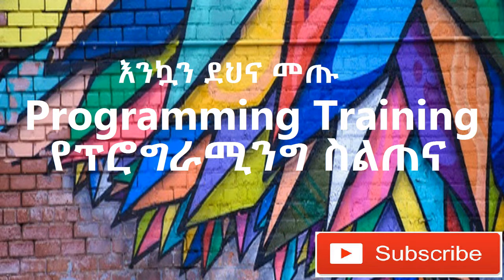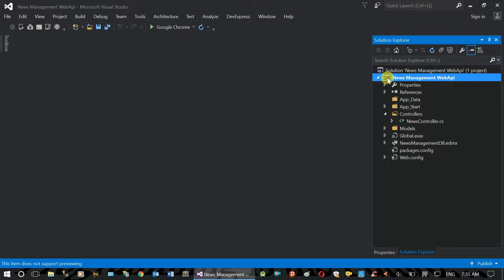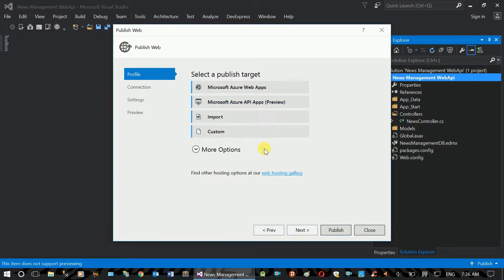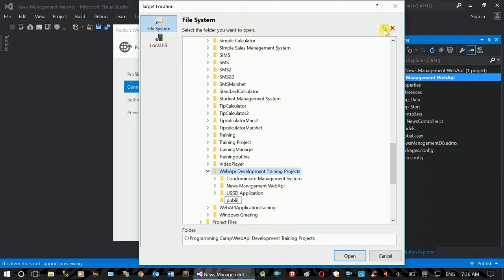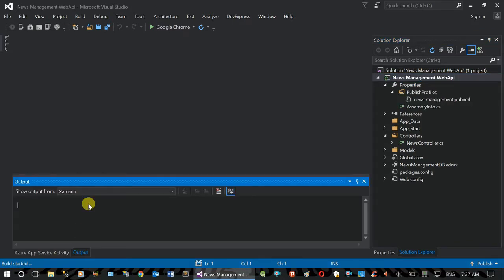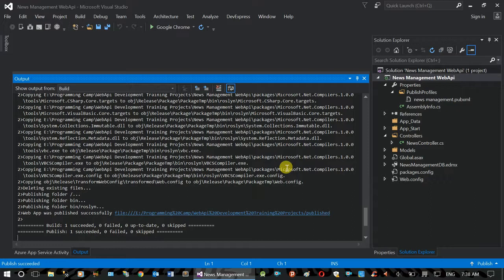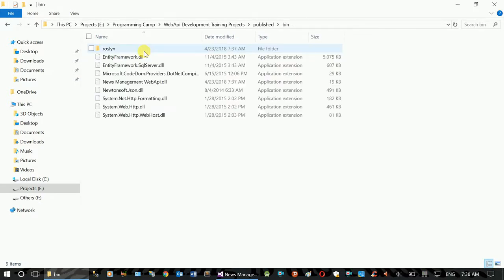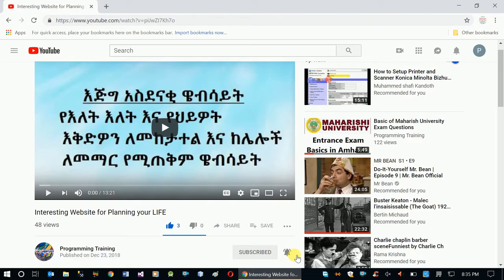Sample Project - Publish and Deploy the Complete Application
programmingTraining maharishiAmharic hackingAmharic This video explains how to Publish and Deploy the Complete Application in a brief and basic pictorial representation.